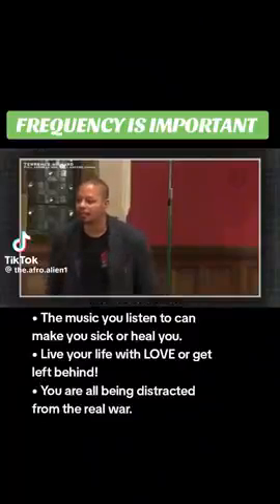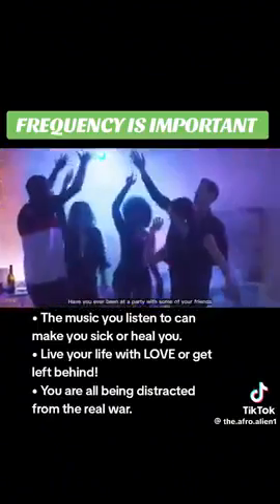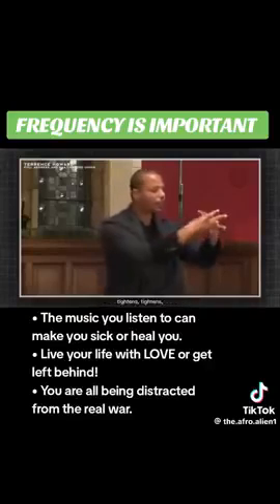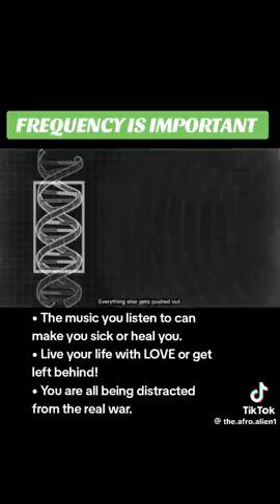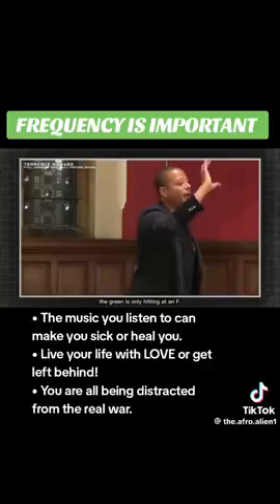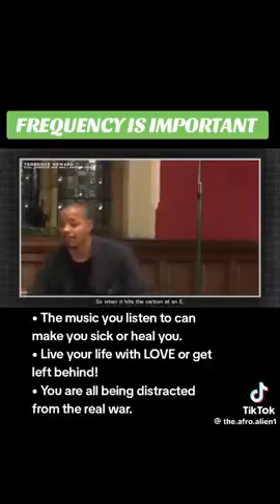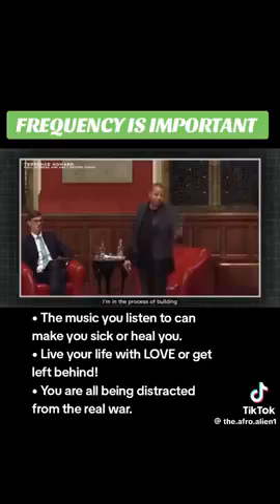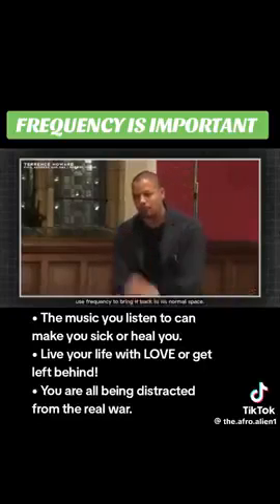FREQENCY IS SO IMPORTENT⚡️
Slavery Is Voluntary☞ Films in the persuit of knowledge please do your own research and come to your own conclusions.Thank you!🕊✨ Use & Share Any/All Content Without Restriction🕊
Sorry YT have blocked most Links🤡 Like 'Front Street' in maui 🔥

Person = Corporation
ASHA = King☞ N = That Which Came Down = ASHAN (Royal Eye) See Dezert Owl    / @callinlive

🕊 gumshoe Sleuth    / @gumshoesleuth2788
🕊 Richard Ansah    / @ansahphd1
🕊Richard Anshah An introduction into Trusts and Equity Part 1 of 3
🚫Search & Any Registered Number Like This Social Security National Insurance Example☞ GU-27-21-91 (Dash In Between Every 2) TO SEE BOND$$$ PAPERTRAIL💰

🚫SEE HOW EVERYTHING YOU EVER REGISTERED WAS SOLD AS BOND$👀

This Channel & Film is Not Monitised - Not For Profit - For Entertainment Educational & LAWFUL purpose ONLY🕊

This channel does not offer 'legal' advice 'jurisdiction of SLAVES' by Consent🤡☞
We consent to operate only in the jurisdiction of Equity & Trust☞ Study & Research 'LAW' only🕊

The videos on this channel are for education purposes only and do not constitute legal or financial advice. This channel does not provide recommendations for and those looking for investment or legal advice should seek out a registered slave for profit professional. This channel is not responsible for actions taken by viewers and this content should only be used as a LAWFUL basis for your own recommended key due dilligence.